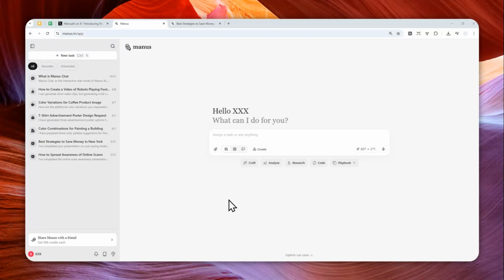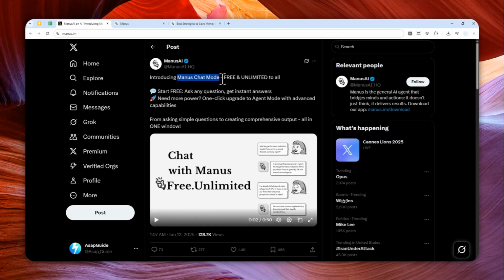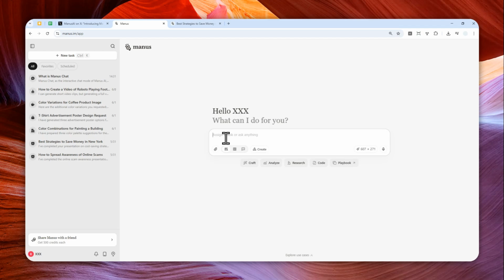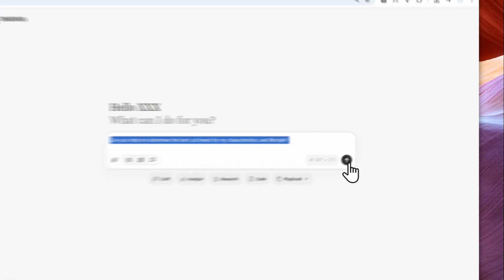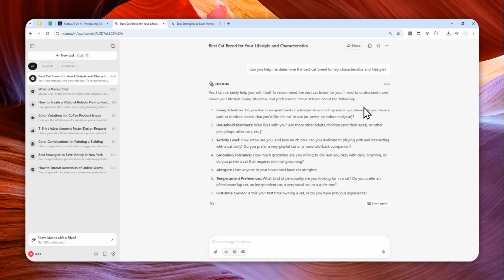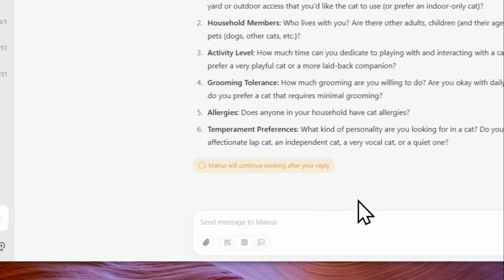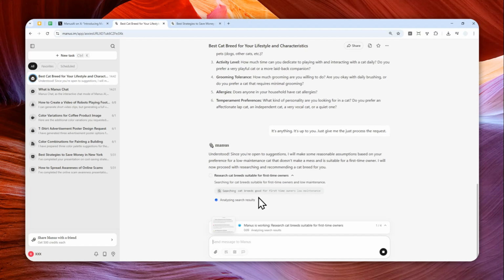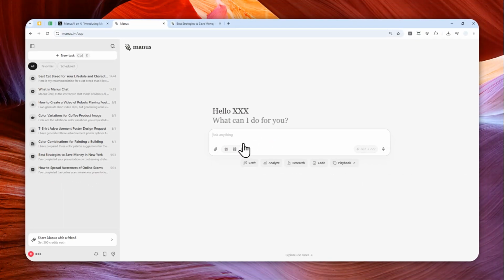How to Chat with Manus AI Without Executing Agents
👉  In this video, I will show you how to chat with Manus AI without executing agents, using the new free and unlimited Chat Mode to have simple conversations, ask questions, and brainstorm ideas seamlessly through its user-friendly interface.